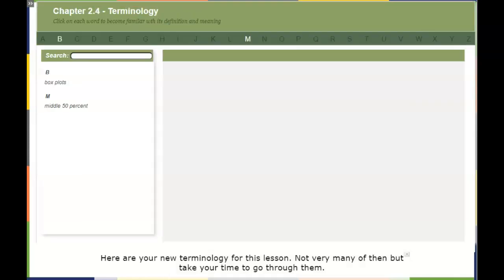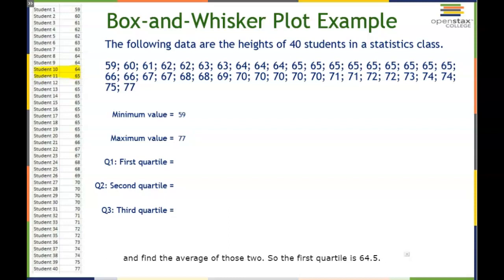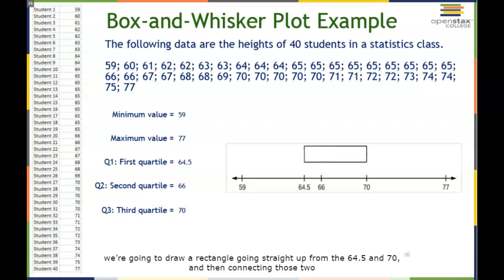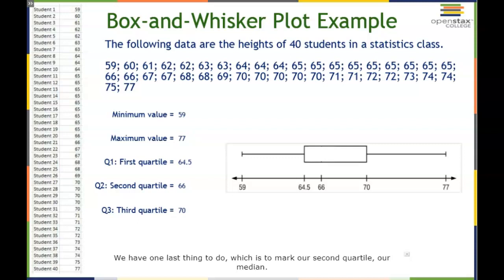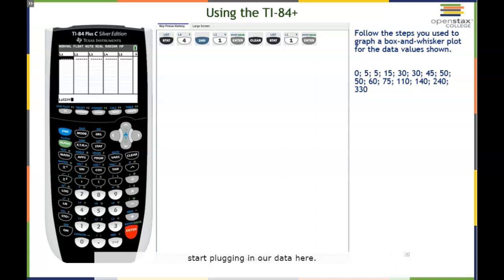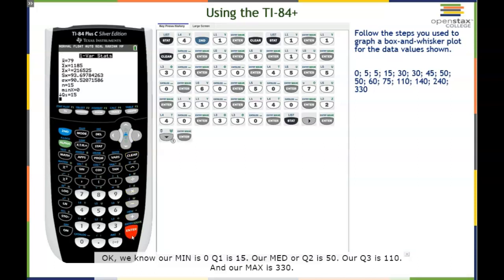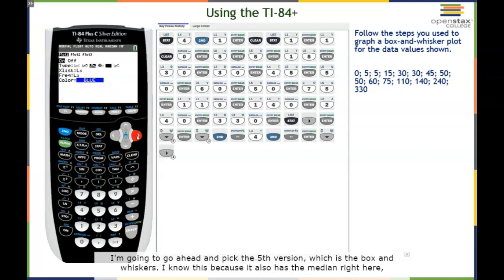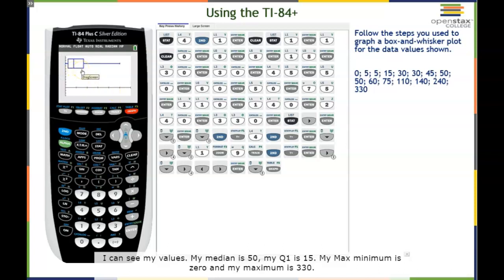Lesson 2.4: Box Plots